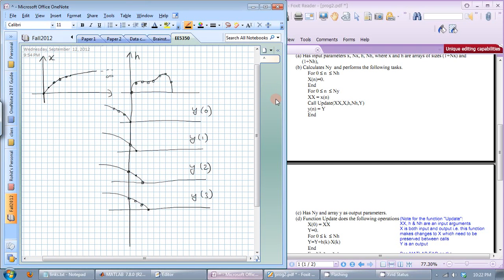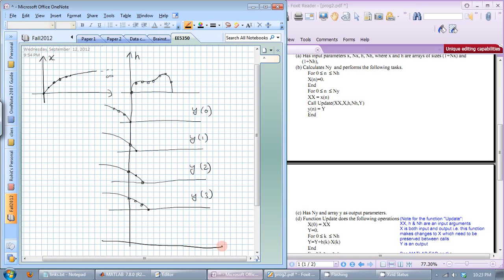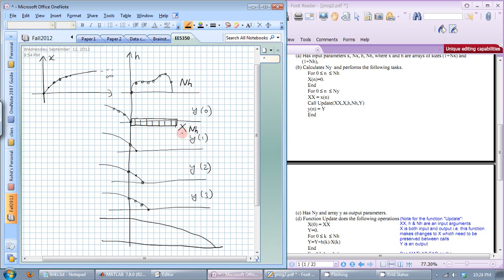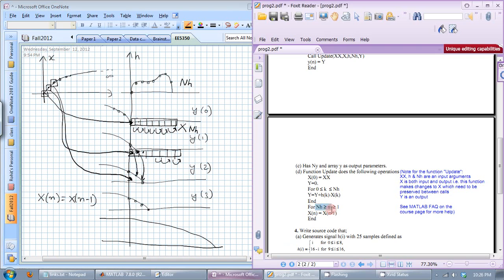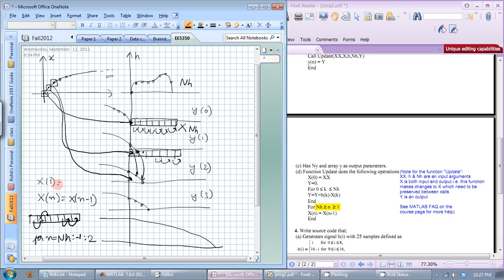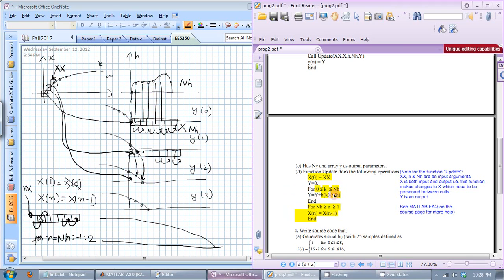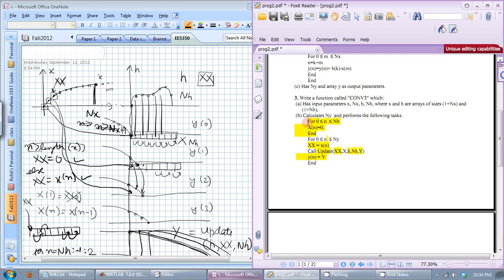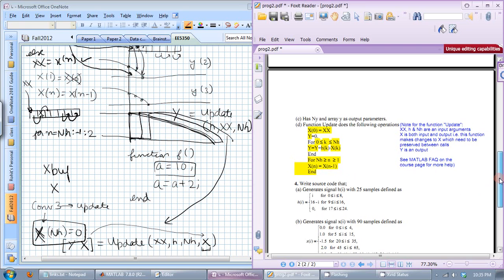CONV3 Real time convolution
Explains the working of the Update function, and how to write CONV3.